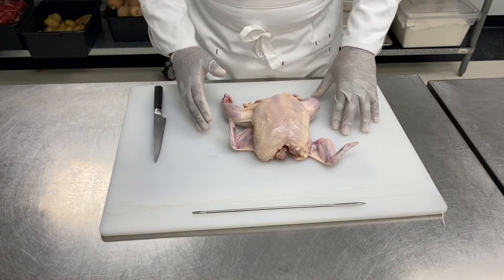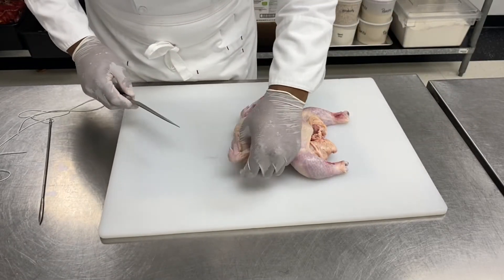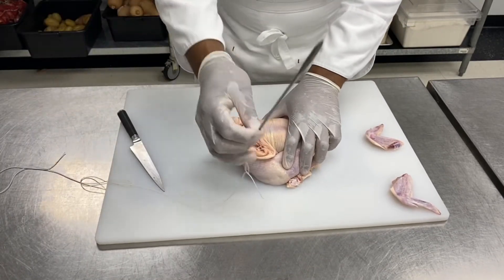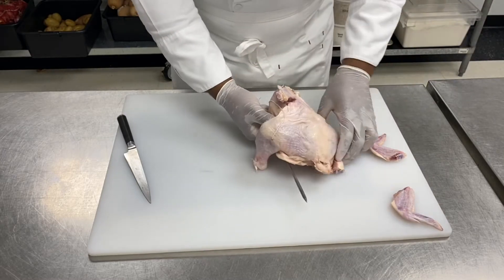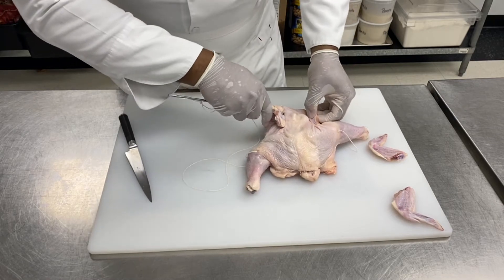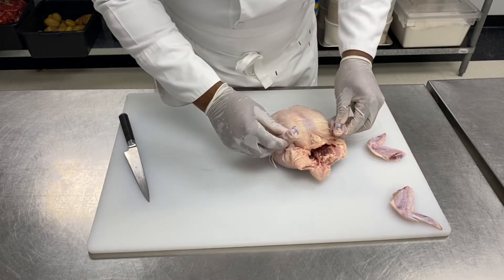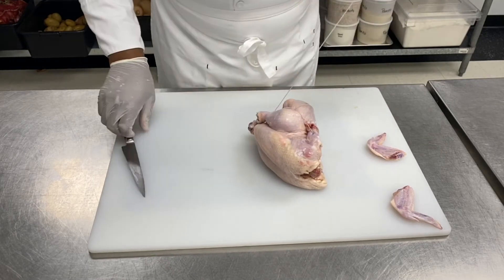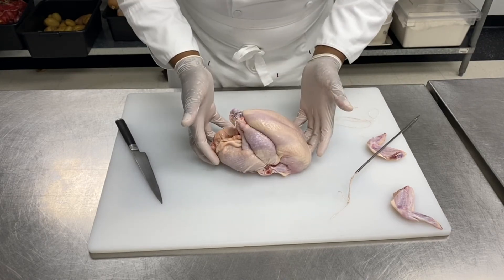Truss chicken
Learn how to truss a chicken with our head chef at The Culinary Institute LeNotre, Chef Olivier!